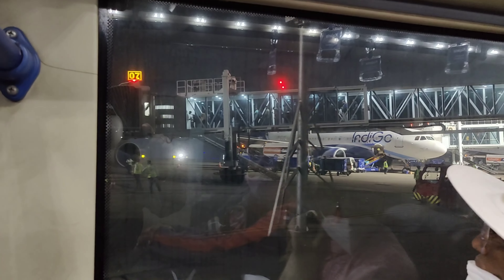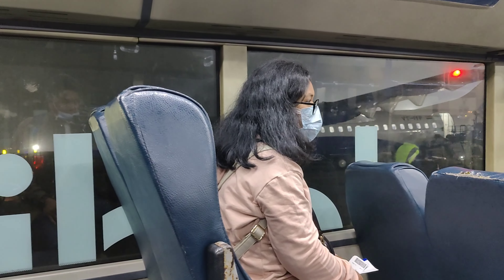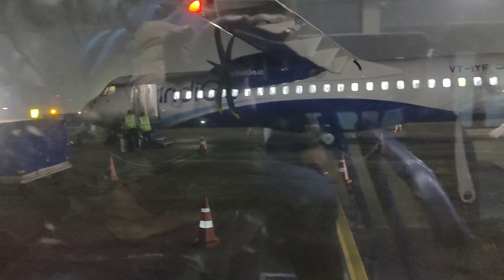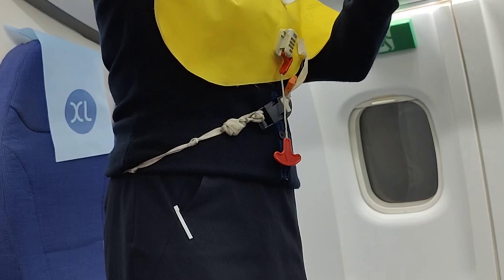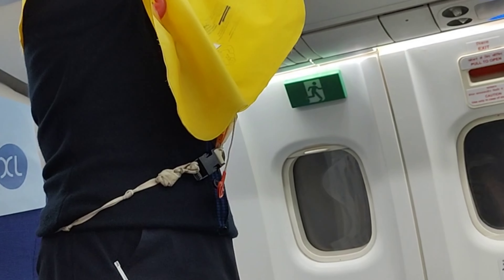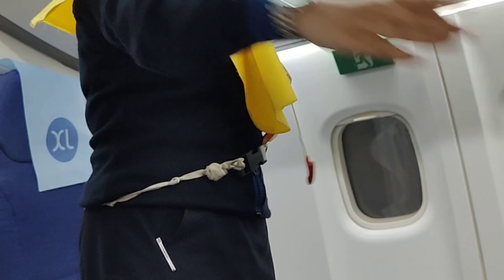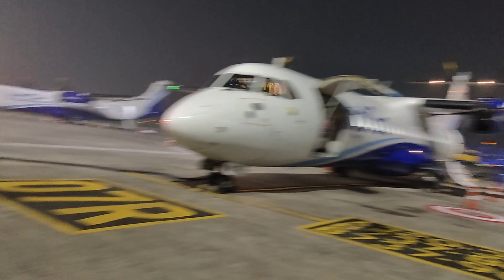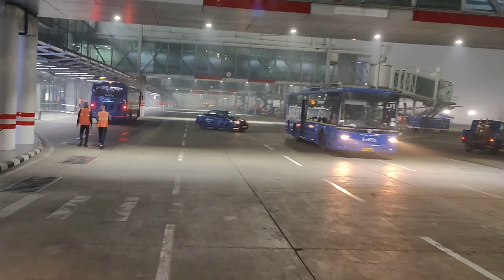Back to Guwahati || From Bhubaneswar to Kolkata || Kolkata to Guwahati✈️ (@Amrita Basumatary)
This is Bhubaneswar Airport. We are going back to Guwahati today. Our flight is from Bhubaneswar to Kolkata and Kolkata to Guwahati. Friends this is my night journey and I am very much glad to travel. Thank you everyone (@Amrita Basumatary)

Queries-
back to
bhubaneswar to Kolkata
kolkata to Guwahati